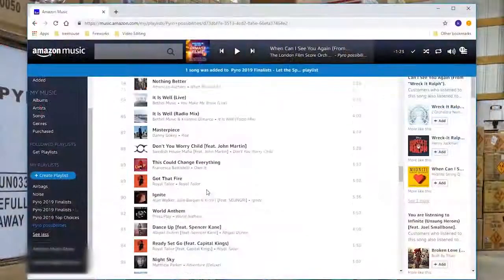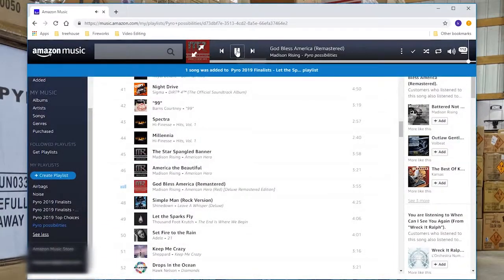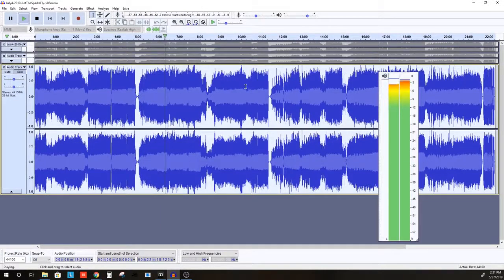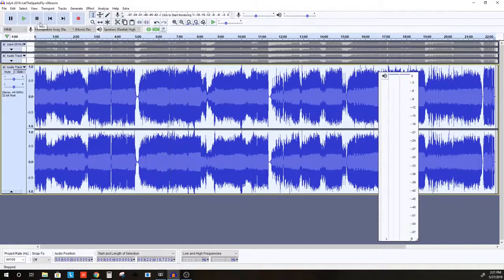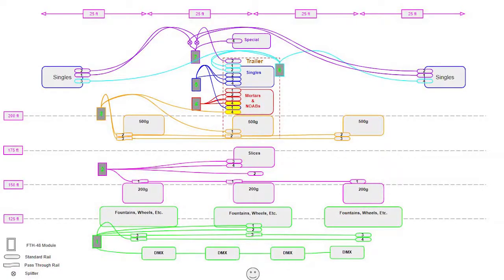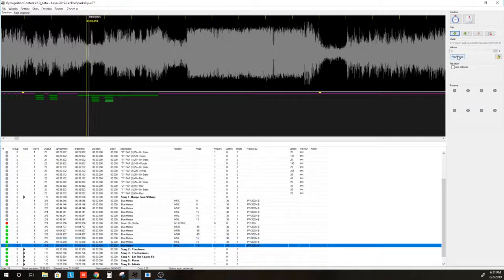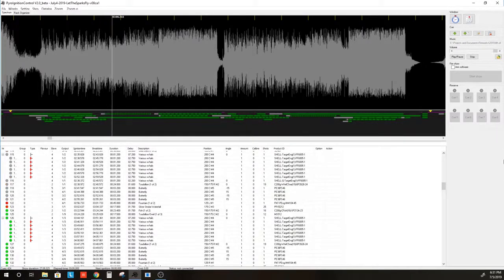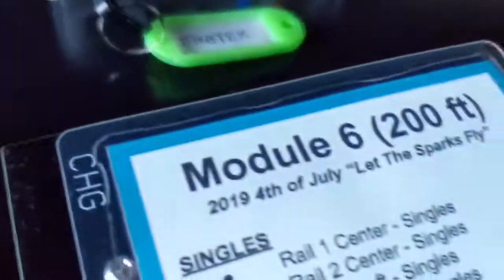Let the Sparks Fly SET UP VIDEO July 4th 2019 Backyard Pyromusical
(Previously posted on another channel and just moved this over to this Ignite!!! Channel)

Here is a video of some of the setup for this years pyromusical.

for the show see:

If you want to learn more about fireTEK, check out the organized fireTEK playlists on this Ignite channel.  and help desk and YT channel